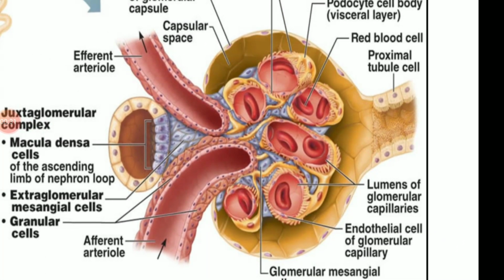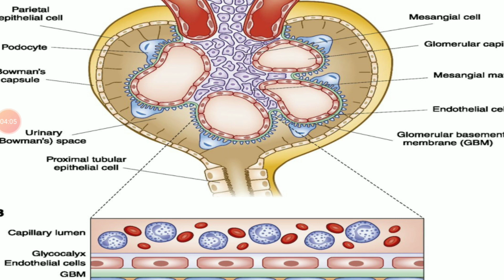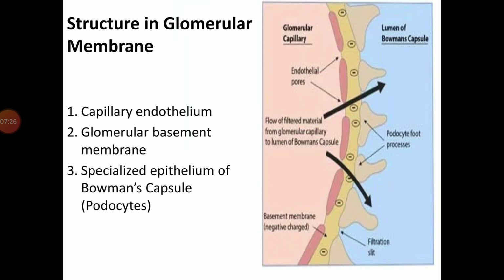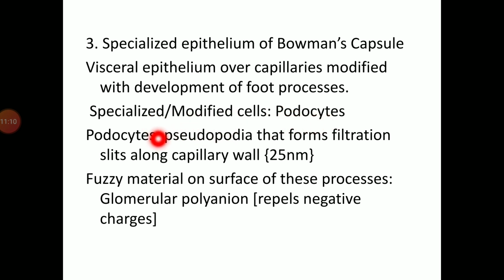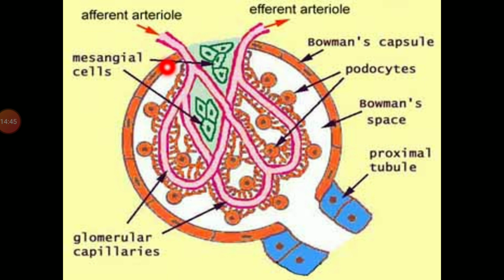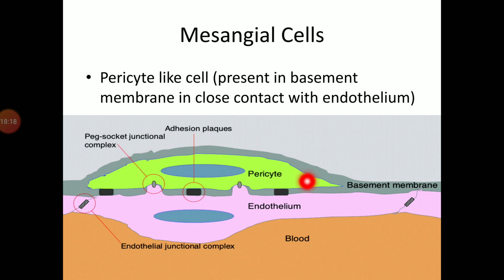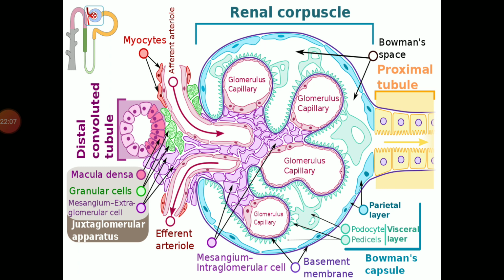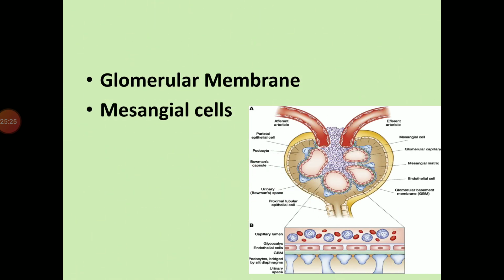BLOOD FILTRATION IN NEPHRON [ ULTRAFILTRATION ] - (Renal System - III )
Renal Sytem
Excretory System
Urinary System
Physiology inside nephron
Please click the link below for previous videos related with renal system.